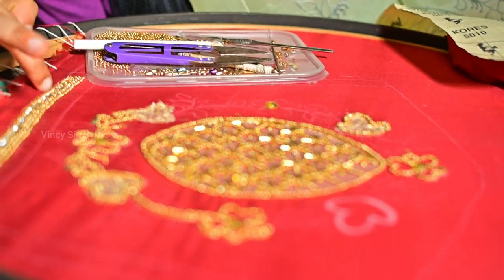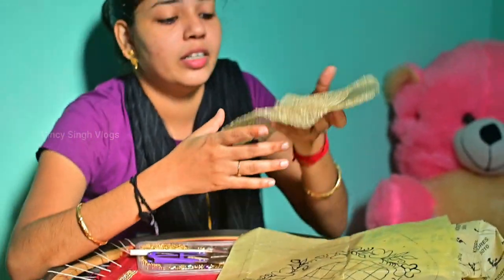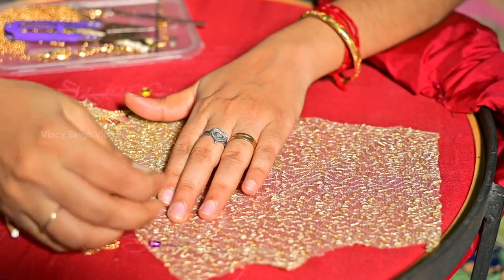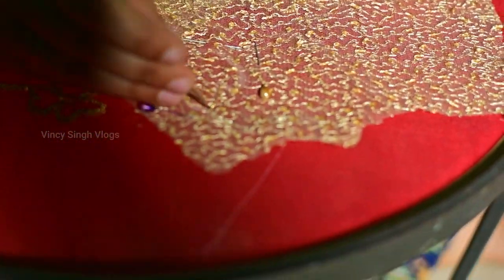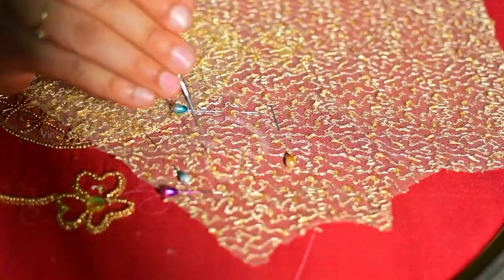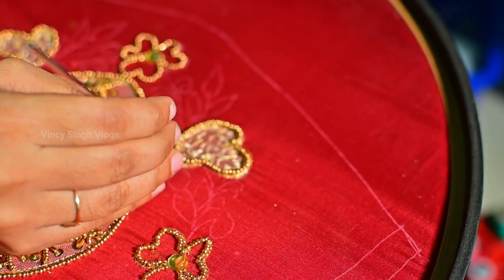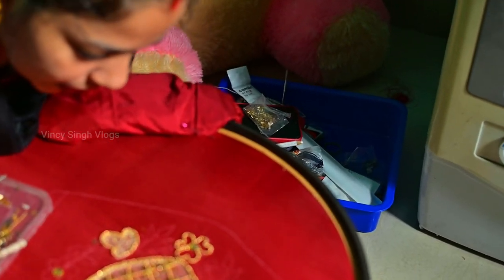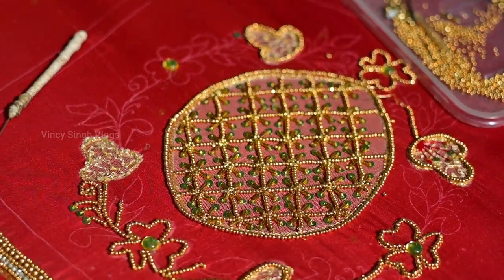My next wonderful Aari work Vlog